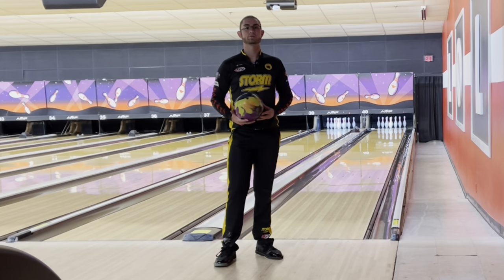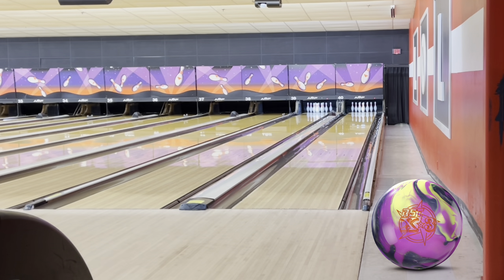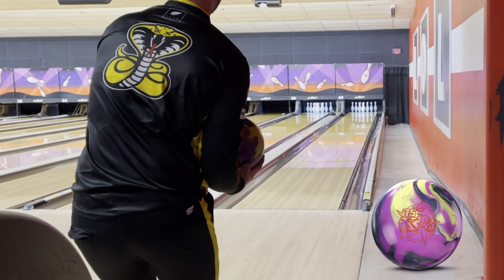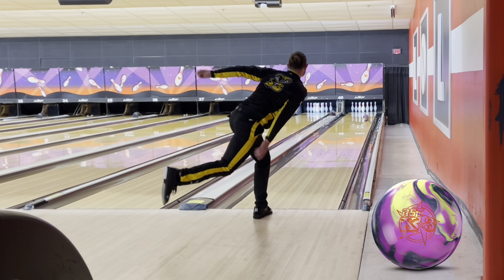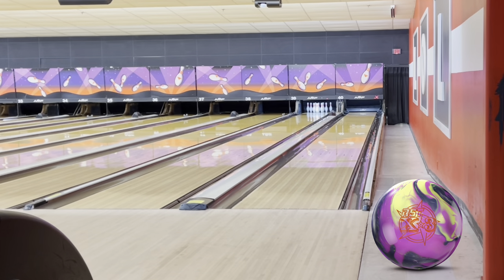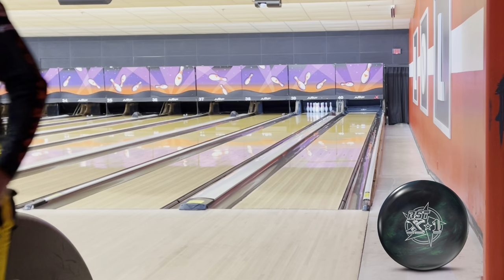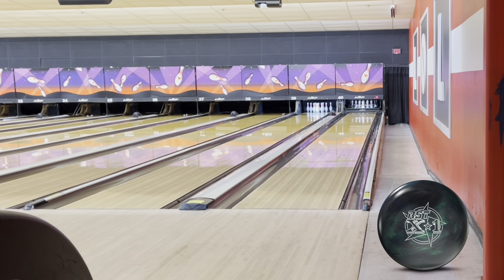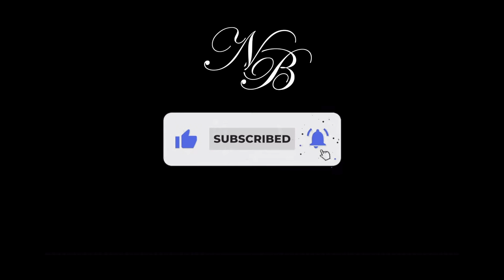Roto Grip RST X-3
Roto Grip RST X-3, compared to the RST X-1!
I hope you enjoy, this full uncut ball video!

Products used in this video:
Roto Grip RST X-1
Turbo 2-N-1 Classic Pro Grips
Turbo Switch Grip
EFX Cobra Kai Karate Gi Jersey
EFX Matching Cobra Kai Karate Gi Pants
Storm Premier Shammy
3G Black Tour Ultra Shoes

Storm Products Inc
Roto Grip
900 Global
Turbo Grips
EFX
SRGBBFS
Jewelry Plus
Bowler X
Strikers Paradise Pro Shops